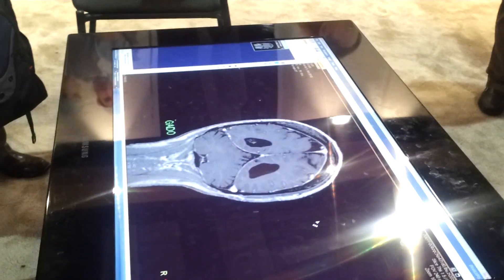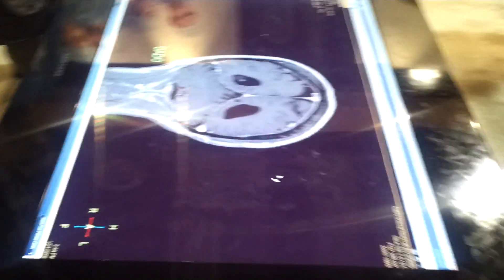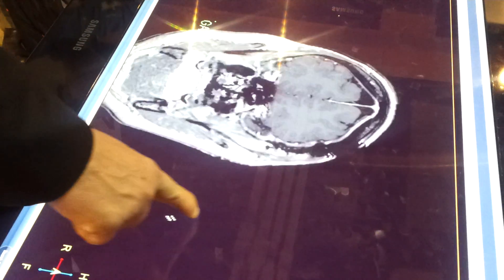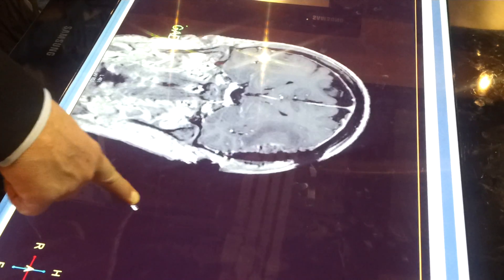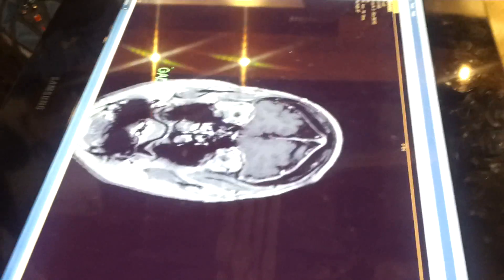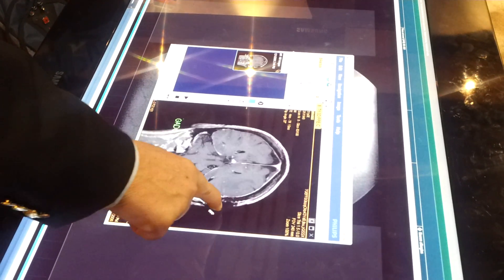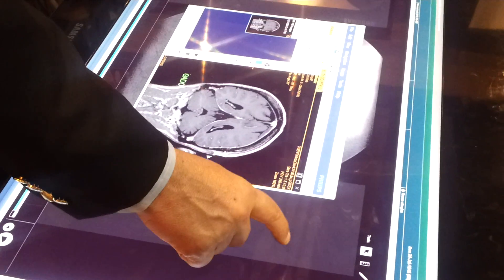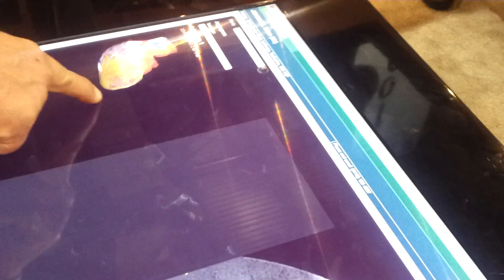Citrix Receiver on Samsung SUR40 for Microsoft Surface 2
HIMSS 2012 - We demonstrated the SUR40 and Citrix Receiver.